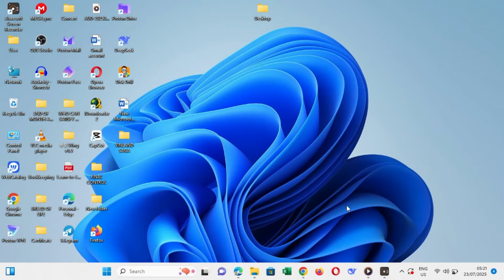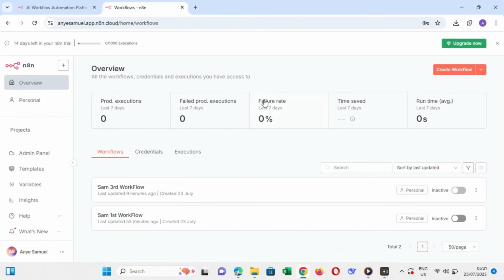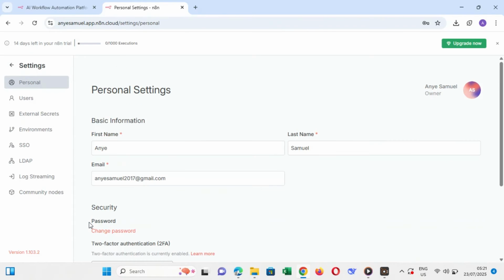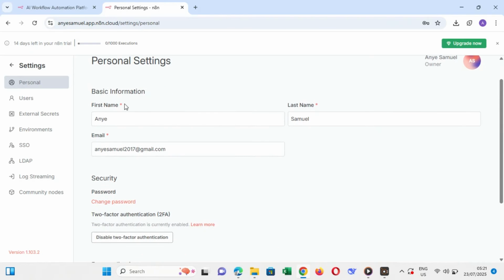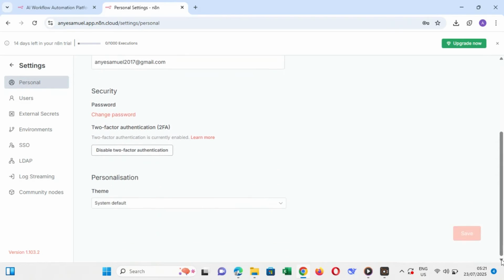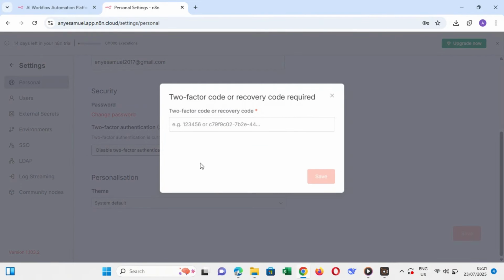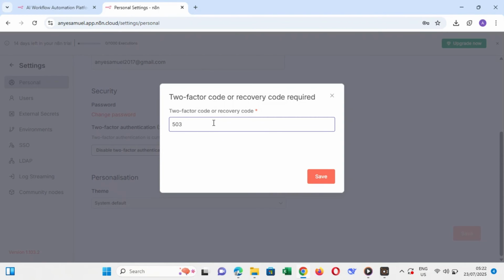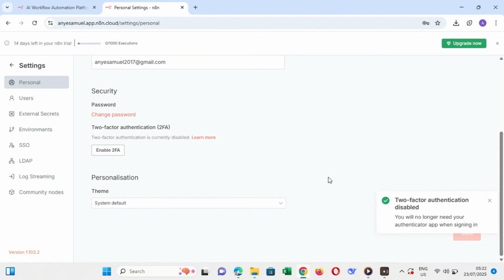How to Disable Two-Factor Authentication on n8n 🔐 | Quick & Secure Guide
Need to turn off two-factor authentication (2FA) on your n8n AI Automation account? Whether you’re switching devices or simplifying your login process, this tutorial shows you exactly how to disable 2FA securely using your desktop browser.

✅ 1️⃣ Log In to Your n8n Account
Go to your n8n dashboard and sign in with your email and password.

✅ 2️⃣ Click on Your Profile or Settings Icon
In the top-right corner, click your avatar or Settings menu.

✅ 3️⃣ Navigate to Security Settings
Look for the Security or Authentication section in the sidebar or menu tabs.

✅ 4️⃣ Locate the Two-Factor Authentication Option
You’ll see a section labeled “Two-Factor Authentication” or “2FA.”

✅ 5️⃣ Click ‘Disable’ or ‘Turn Off’
Click the button labeled “Disable 2FA”. You may be asked to verify your current password or enter a code from your authenticator app.

✅ 6️⃣ Confirm the Change
A confirmation prompt will appear. Click Yes or Confirm to disable 2FA.

⚠️ Warning: Disabling 2FA lowers your account security. Only do this if you’ve switched devices or lost access to your authenticator app.

📌 Tip: Always re-enable 2FA once you’re ready. It's an essential layer of protection for automation projects.